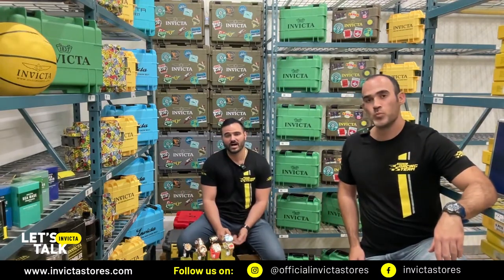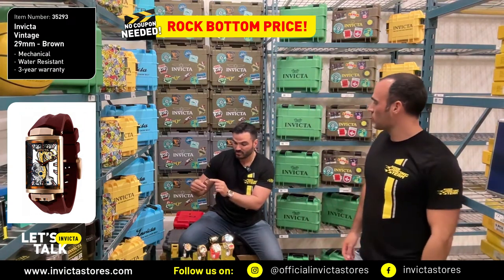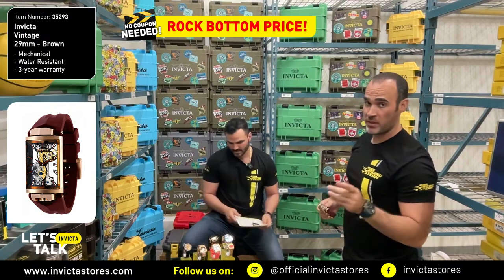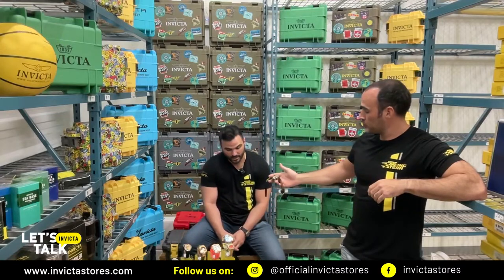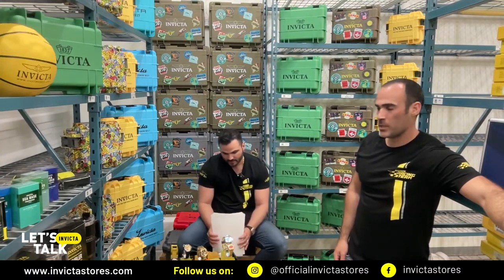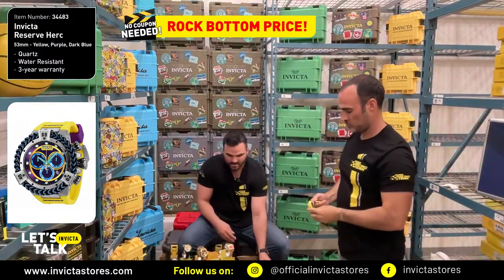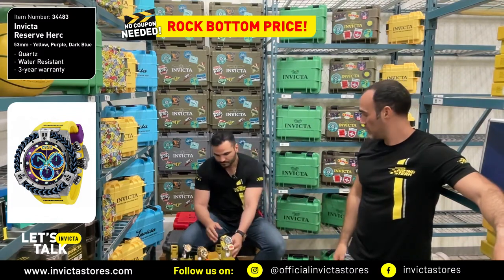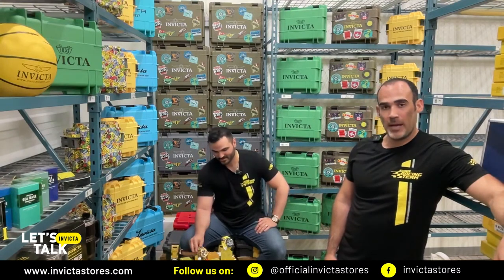Styling Unique Timepieces with Invicta Watches - A Daring Look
Ultimate InvictaStores.com LiveStream #22
Every week discover many exclusive watches only on sale for few hours!

️Visit Invictastores.com for more great watches and accessories!